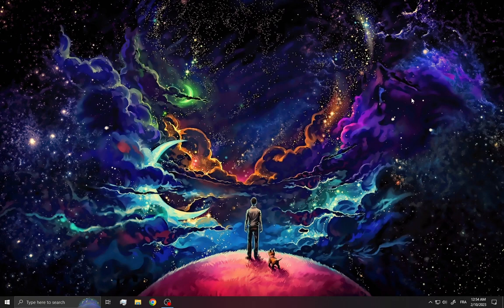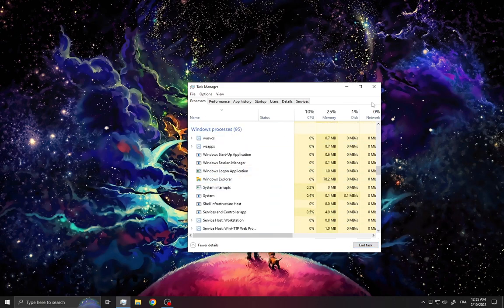How to fix: Nothing happens when you click on Google Chrome